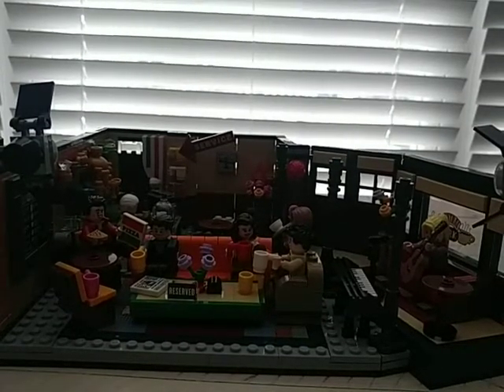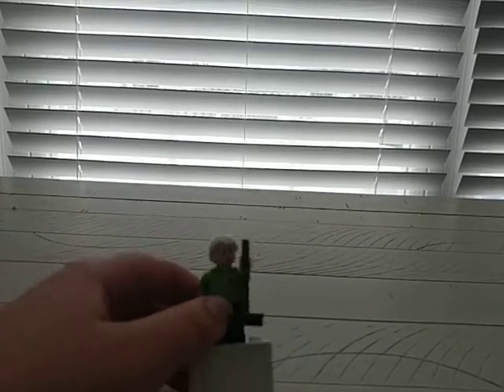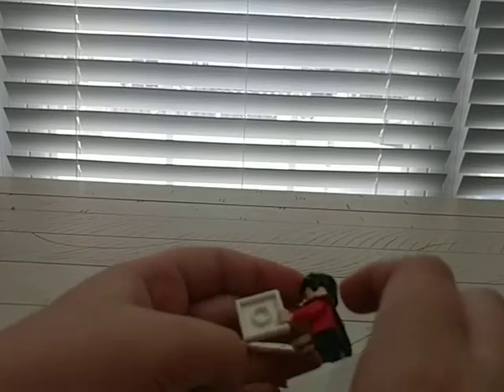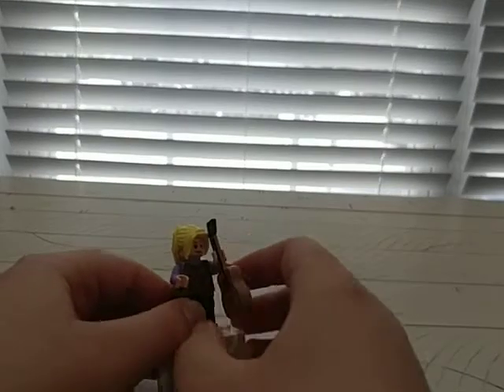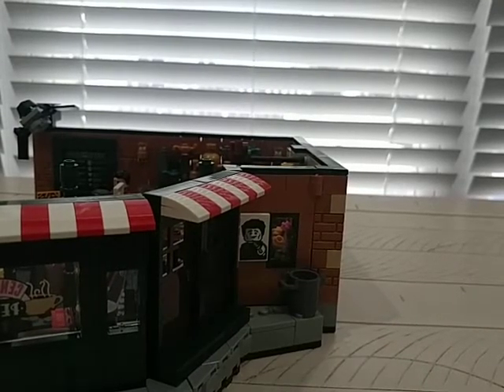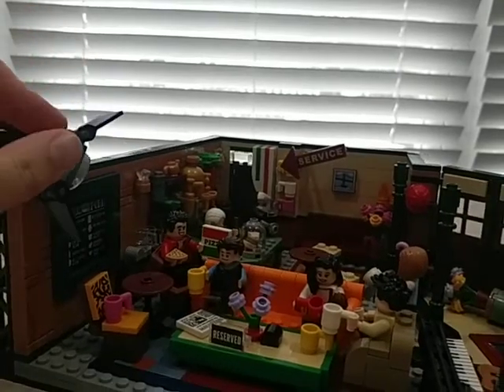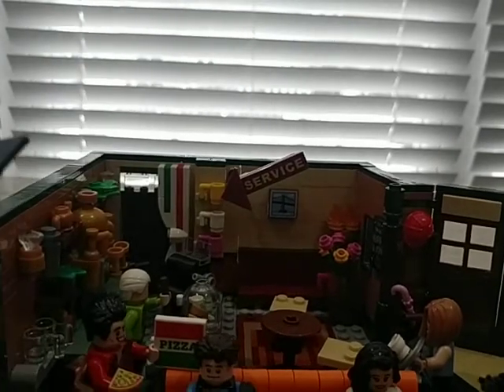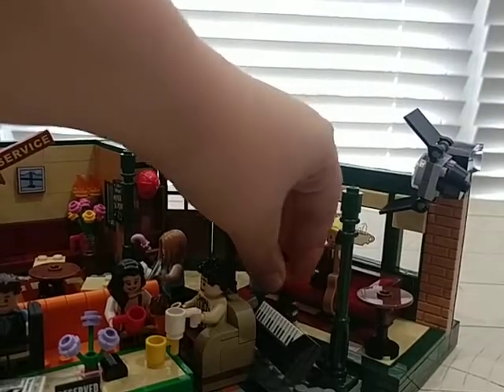lego friends 21319 2019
please comment you saw this secret word Burger